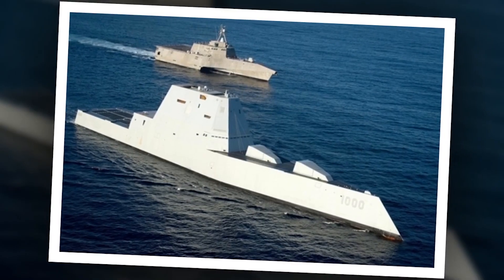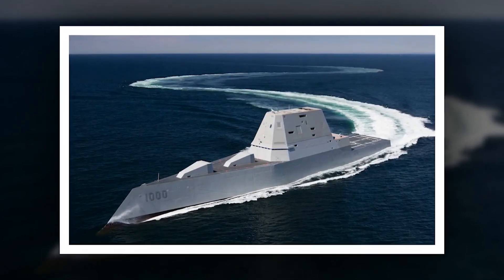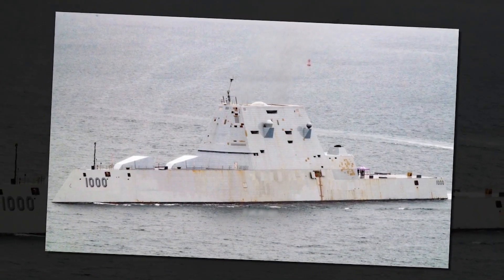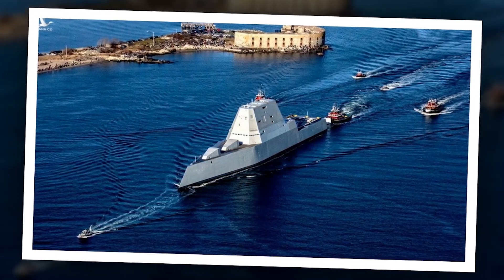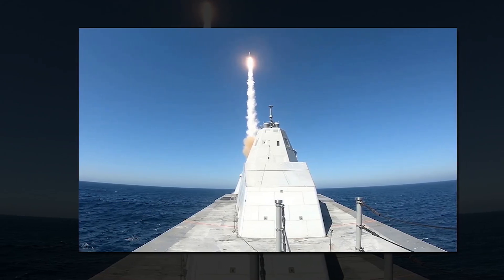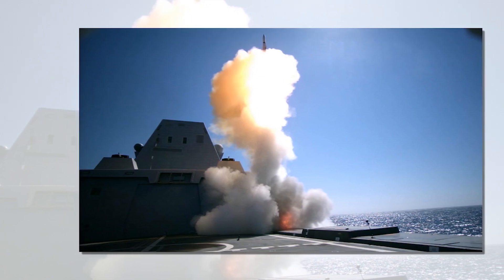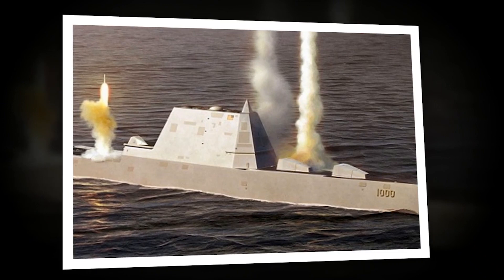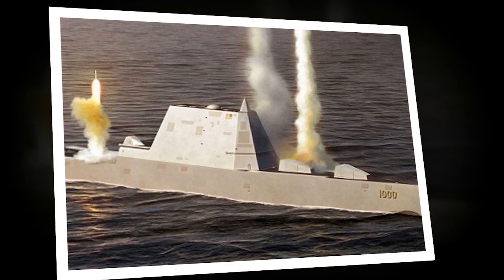Why are the Zumwalt class destroyers so feared at sea ?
The Zumwalt-class destroyers have become the pride of the United States Navy, thanks to their advanced technology and unmatched firepower. But what makes these ships so feared at sea? In this video, we explore the key features and capabilities of the Zumwalt class destroyers that make them a force to be reckoned with.

With their cutting-edge weapons systems and stealth technology, Zumwalt destroyers are capable of launching devastating attacks on enemy ships from long range without being detected. Their advanced radar systems and sensors allow them to track and engage multiple targets simultaneously, giving them a distinct advantage over other naval vessels.

Moreover, the Zumwalt-class destroyers are equipped with hypersonic missiles, which can travel at speeds of up to Mach 5 and are virtually impossible to intercept. These missiles can strike targets hundreds of miles away, making them a game-changer in modern naval warfare.

The Zumwalt destroyers also have a highly trained crew, who are skilled in handling the ship's advanced technology and weaponry. They work seamlessly together to operate the ship's systems and engage in combat, making the Zumwalt an efficient and effective war machine.

In short, the Zumwalt-class destroyers represent a new era of naval warfare, combining advanced technology, stealth, and firepower in a way that has never been seen before. As such, they have rightfully earned their reputation as one of the most feared warships at sea. Watch the video to learn more about why the Zumwalt class destroyers are so feared by their enemies.